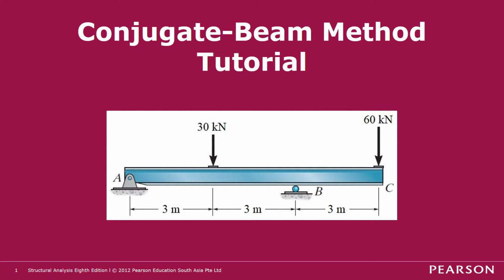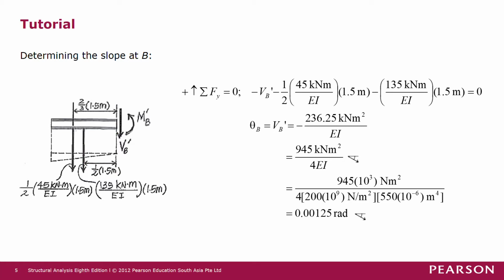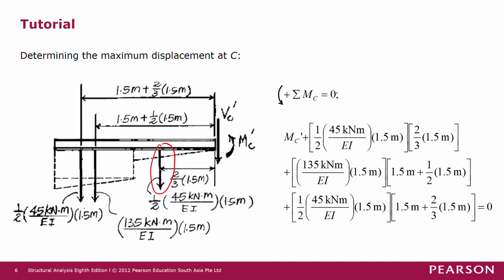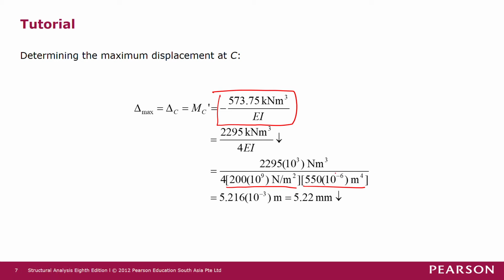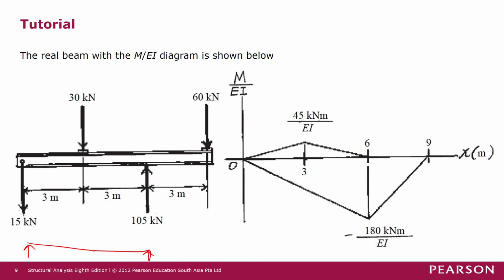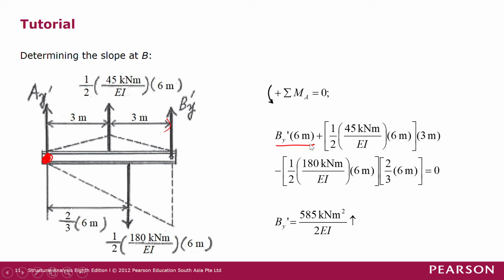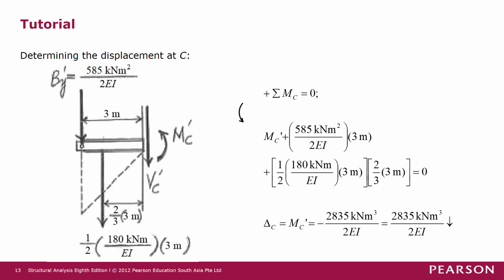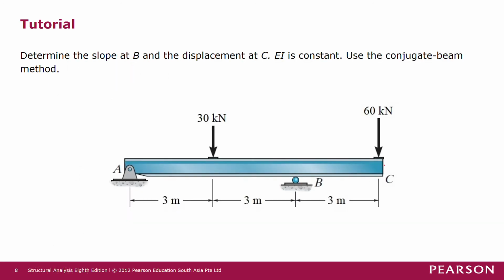Conjugate-Beam Method - Tutorial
This is a video on tutorial question solutions on "Conjugate-Beam Method" for the Theory of Structures course.